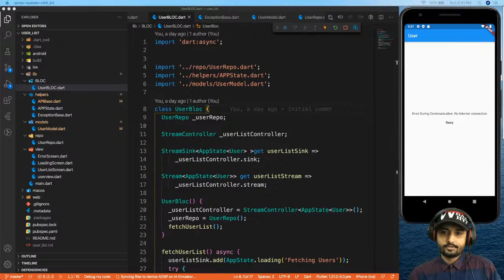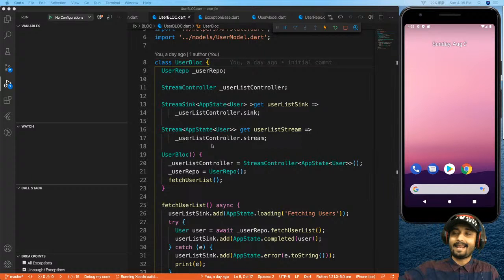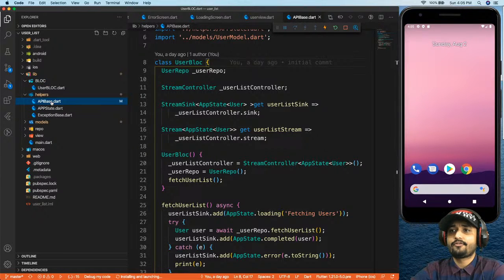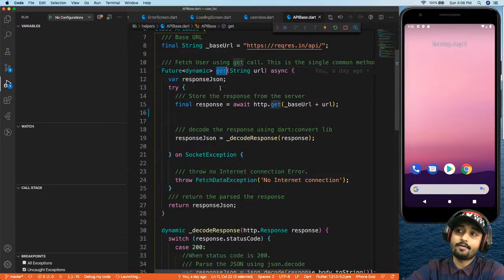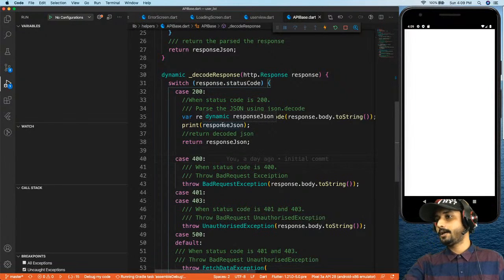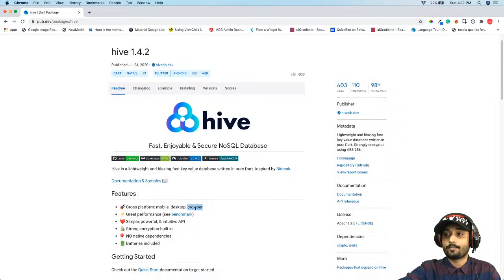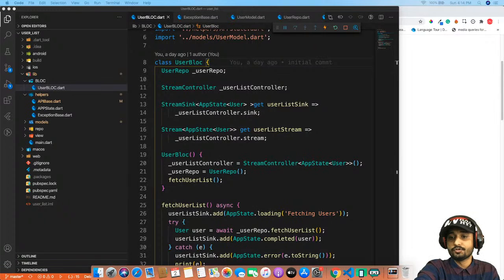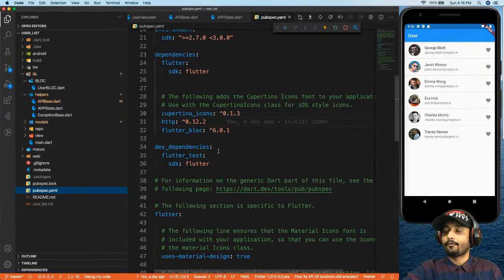Let's Flutter : Part II [Intermediate Series]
Join us for a two-day marathon on Flutter.
The event is scheduled for 1st and 2nd August between 4PM - 6PM.

Agenda for Day 1(Saturday):
1. Making HTTP requests from the flutter app.
2. Best Practice to Parsing JSON in a flutter.
3. What is local storage or on-device storage

Agenda for Day 2(Sunday):
4. Introduction to Hive
5. Storing data on the app for offline usability

Speaker: Hasnen Tai is an Associate Software Engineer at Toshiba Embedded Software India Pvt Ltd. He also runs a Youtube Channel (with more than 8k+ subscribers) focusing on Ionic and Flutter.